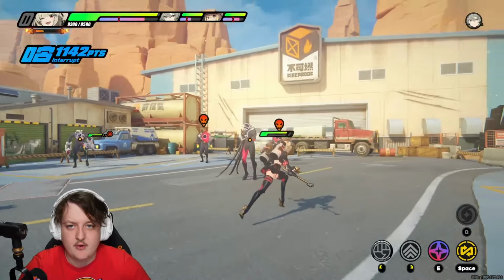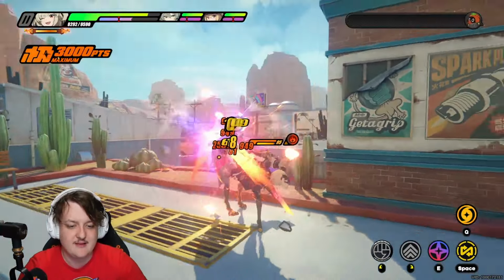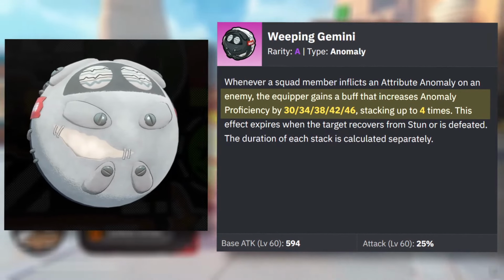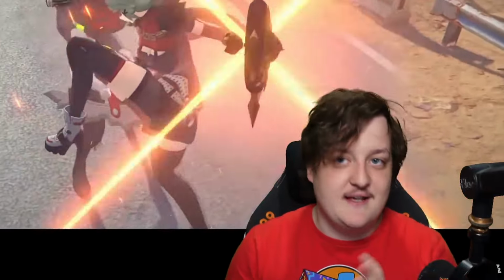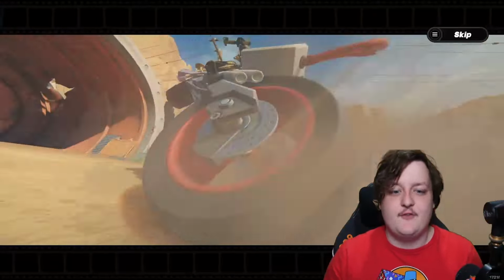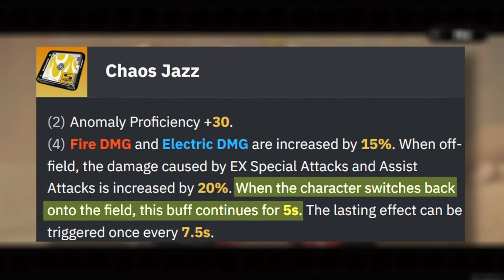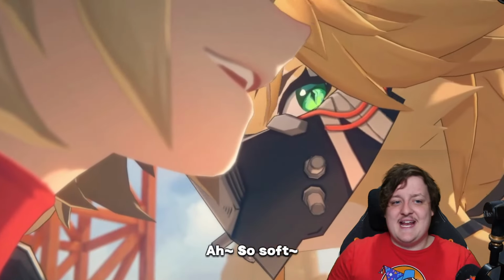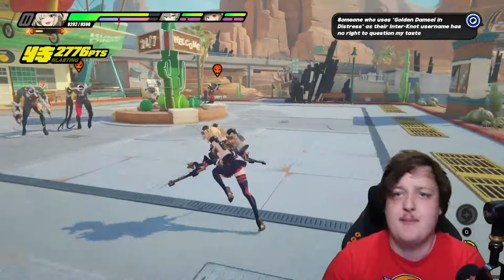Build Burnice RIGHT! | BEST Burnice Build, W - Engine, Teams | Zenless Zone Zero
Burnice is our crazy queen and i cannot wait for her release, so in todays video we will be going over her best BUILD, Teams, W engines, Drives and i will even give you a guide to play burnice.

0:00 - OUR CRAZY QUEEN
0:24 - How to play Burnice
3:29 - Burnice BEST W engine
5:38 - Burnice BEST TEAMS
7:41 - Burnice BEST Disc Drives
10:43 - Burnice BEST Disc Drives

PC BUILD:
MOTHERBOARD: aorus B550
CPU:ryzen 7 5700X
GPU:Nvidia Gforce 3070 TI
PSU:corsair 750 80 plus gold
RAM:corsair 32 gb 3600mhz
MEMORY:Samsung ssd 970 evo plus 250 gb,